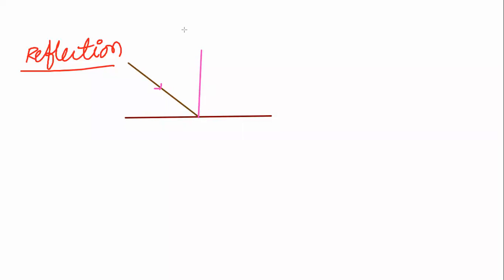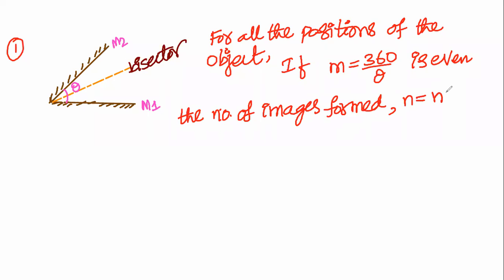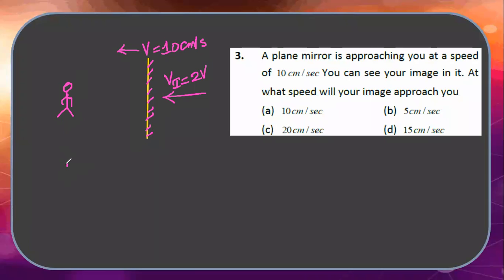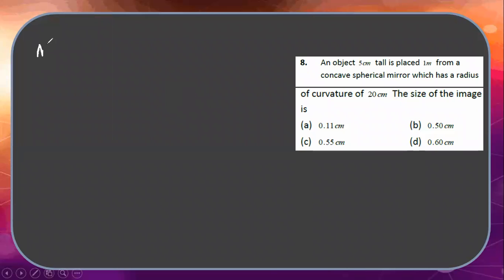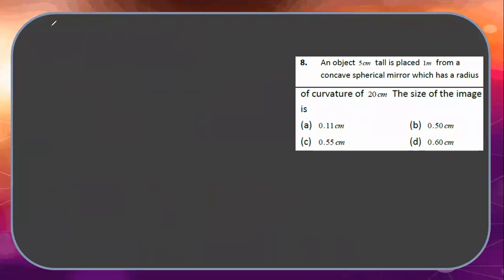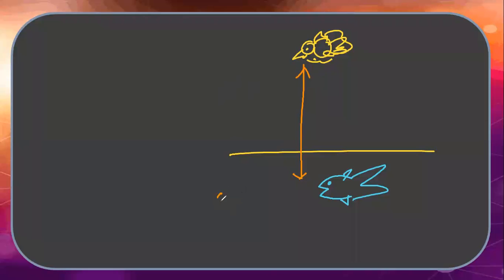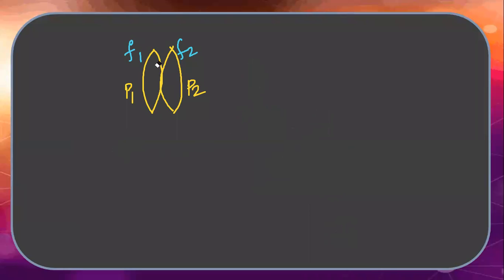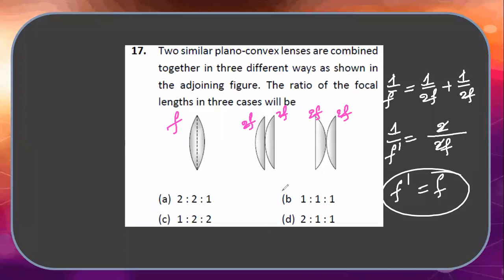CET CRASH COURSE | CLASS 16 | PHYSICS